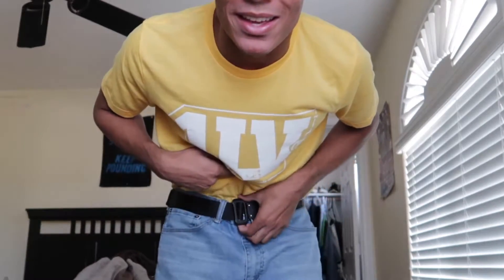GRWM for work at RAISING CANES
Hey guys! Today’s video is a get ready with me vlog of my first day working at raising canes hopefully you guys enjoy!

Get Ready With Me For Work At Raising Canes
Grwm
For Work
Work Music
Raising Canes Miami Hurricanes
Miami hurricanes
Raising canes tea
Mukbang
Eating show
Chicken tenders